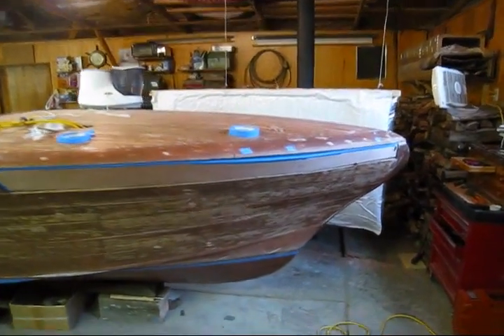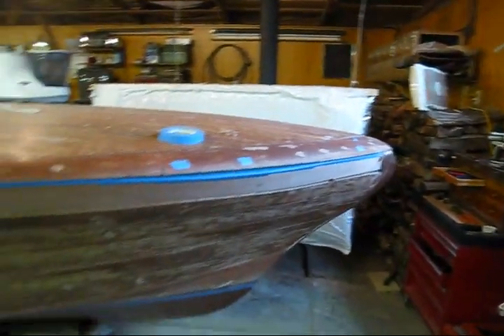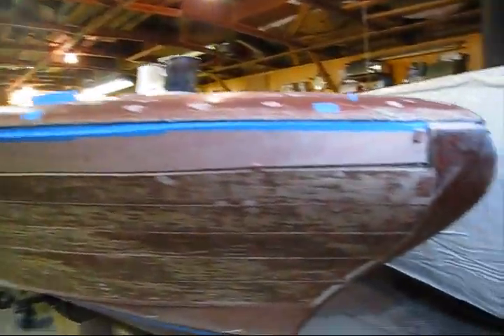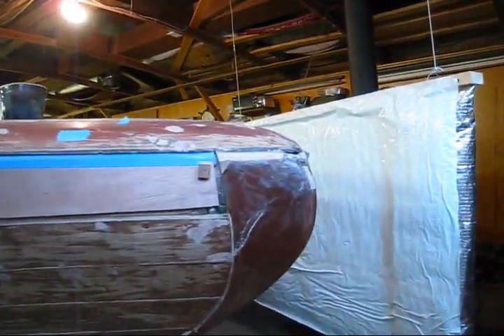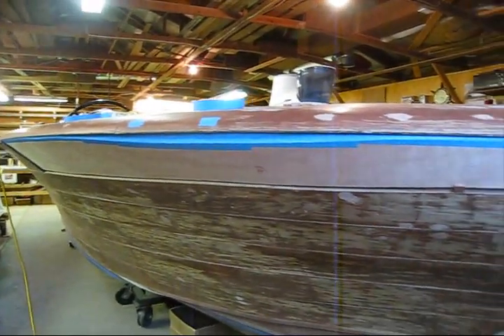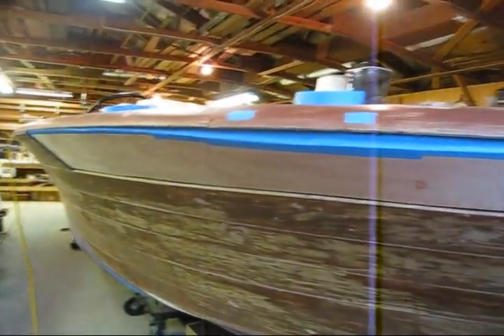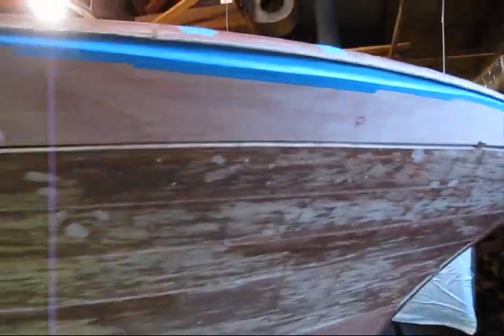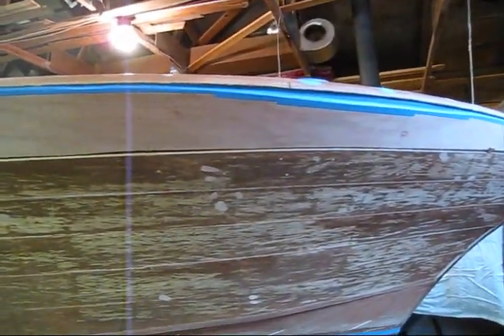Steam Bending and Fitting Hullside Plank (Part 1) (Preview) (CLICK LINK BELOW TO STREAM FULL VIDEO)